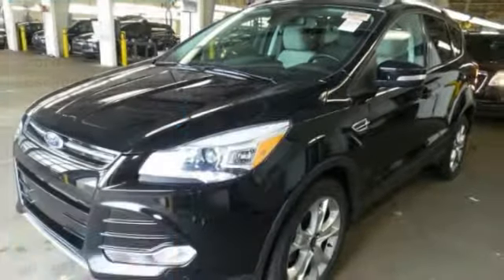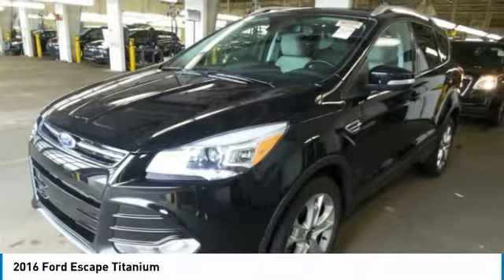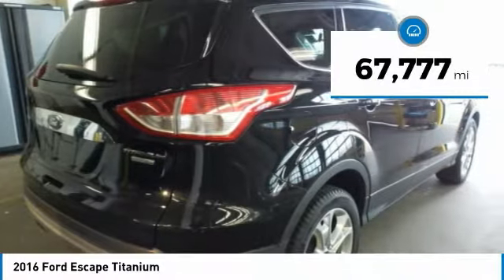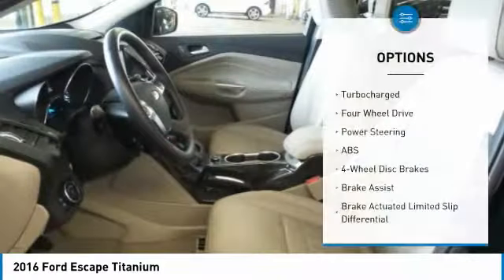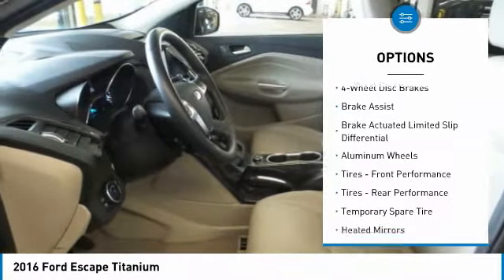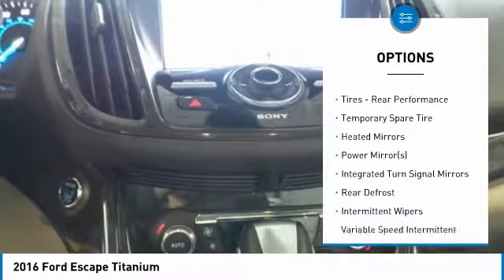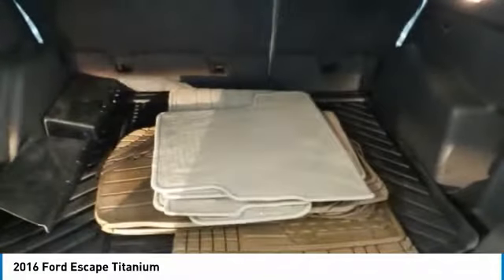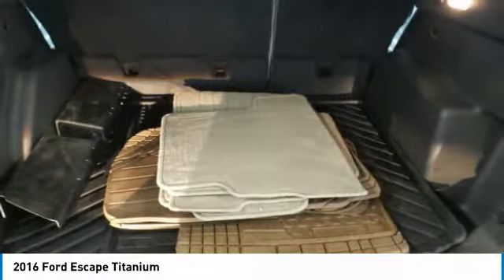2016 Ford Escape C46464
2016 FORD ESCAPE Windsor Locks, CT
Stock# C46464

Check out this 2016 Ford Escape Titanium while we still have it in stock!

Wheels: 18  Sparkle Nickel Painted Aluminum, Voice Activated Dual Zone Front Automatic Air Conditioning, Variable Intermittent Wipers, Turn-By-Turn Navigation Directions, Trunk/Hatch Auto-Latch, Trip computer, Transmission w/SelectShift Sequential Shift Control and Oil Cooler, Tires: P235/50R18 A/S -inc: steel mini spare wheel w/mini space-saver spare tire, Tailgate/Rear Door Lock Included w/Power Door Locks, Systems Monitor.

A short visit to CARite of Connecticut located at 333 Ella Grasso Tpke, Windsor Locks, CT 06096 can get you a reliable Escape today!